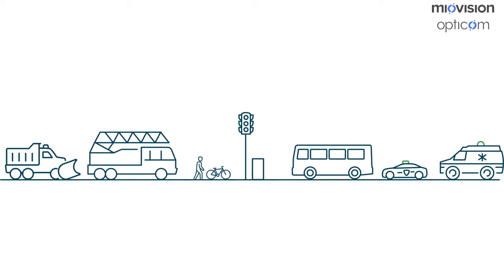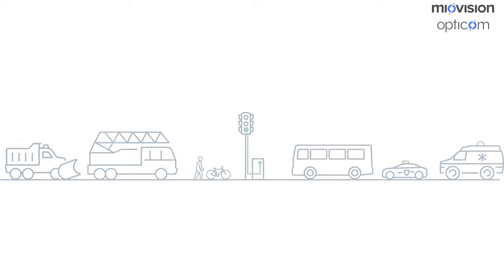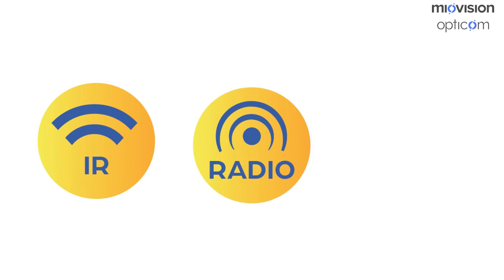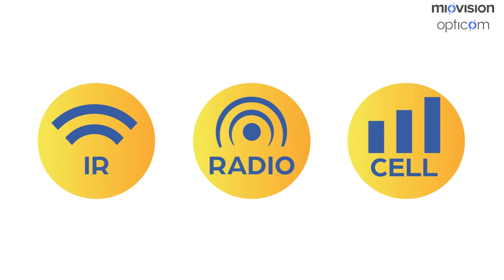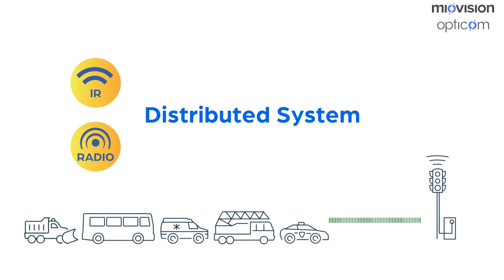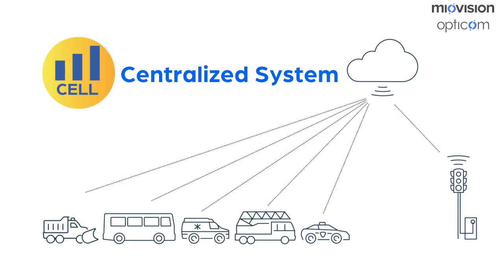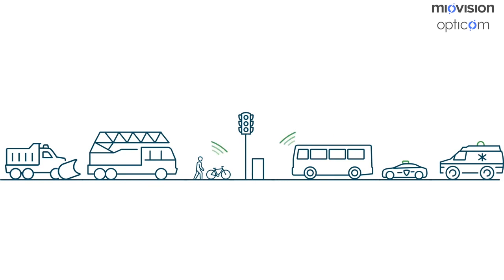Traffic Signal Priority Systems Explained: EVP & TSP for Safer, Faster Transit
Discover how Priority Control Systems revolutionize traffic flow, ensuring safer, faster, and more efficient operations at signalized intersections. This video breaks down the two essential types of priority control that keep our communities moving:

Emergency Vehicle Preemption (EVP): Learn how emergency vehicles—like fire trucks, police, and ambulances—receive immediate priority to reach critical scenes faster.

Transit Signal Priority (TSP): Understand the conditional priority granted to public transportation (buses, streetcars) and snowplows, helping maintain schedules while minimizing disruption to general traffic flow.

We also explore the modern communication technologies that make these requests possible, from Infrared Light to advanced Cellular Communications.

⏱️ Key Moments in Priority Control:
0:03 — The core goal: Why Priority Control Systems matter for efficiency.

0:14 — Emergency Vehicle Preemption (EVP): Granting immediate green lights.

0:17 — Transit Signal Priority (TSP): Priority for buses, streetcars, and snowplows.

0:54 — How TSP requests are handled (Extending green lights with minimal traffic disruption).

1:31 — The technologies: Infrared, Radio, and Cellular Communications used for requests.

▶️ Next Steps for Transportation Professionals:
Request a Consultation: Discuss implementing modern priority control in your network